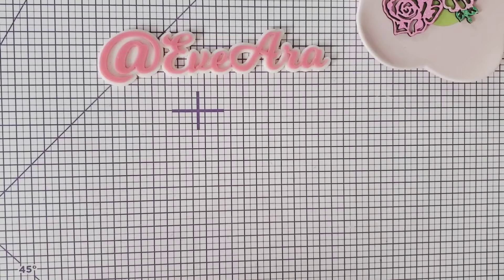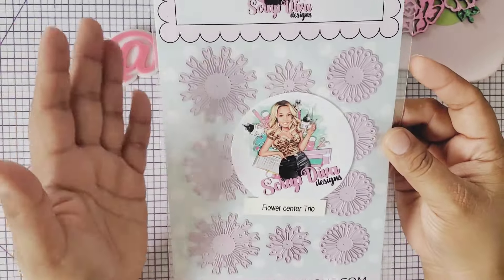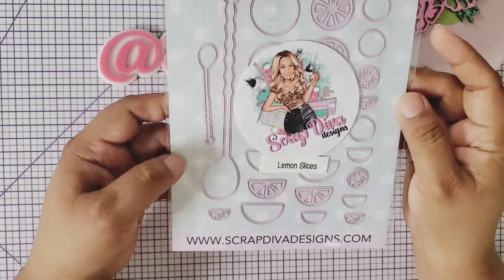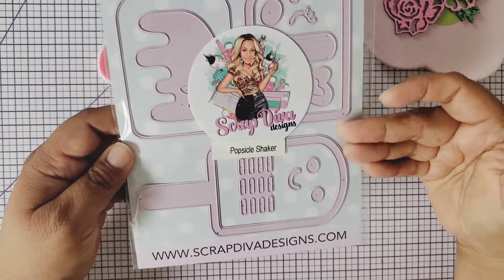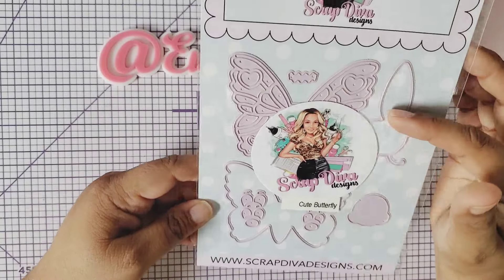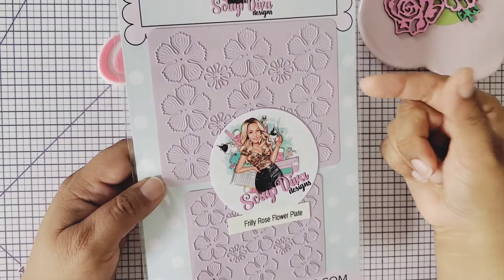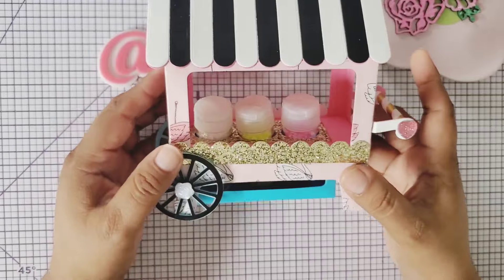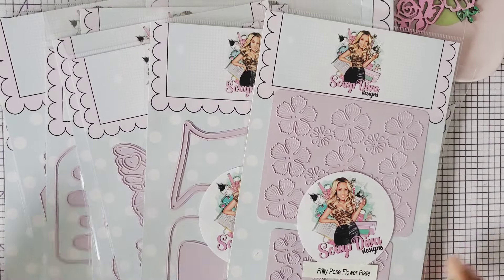Scrapdiva Designs May Release!@ScrapDiva29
Hi Everyone,

Super excited for this fabulous release, Scrapdivadesigns.com will have these dies available in the shop on May 1st, please don't forget to use Eve10 to save.

Get ready for summer crafting with these beautiful Scrapdivadesigns.com dies.